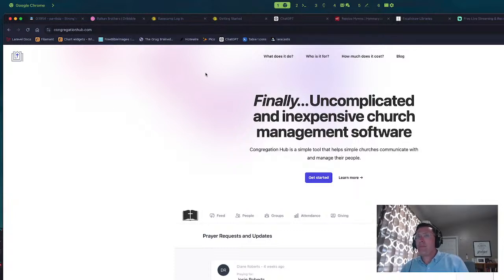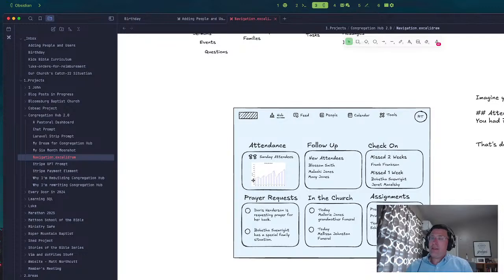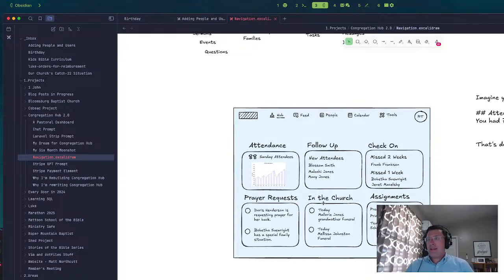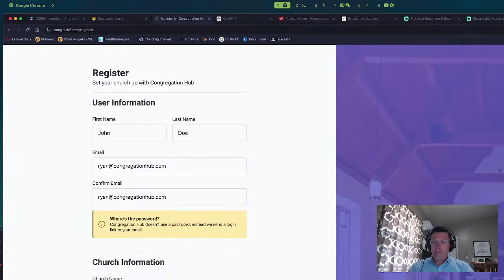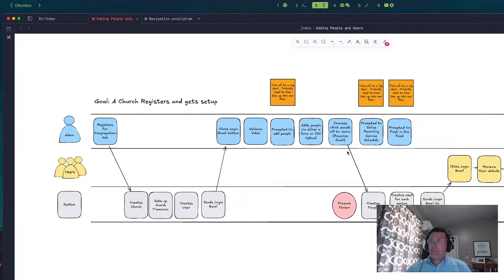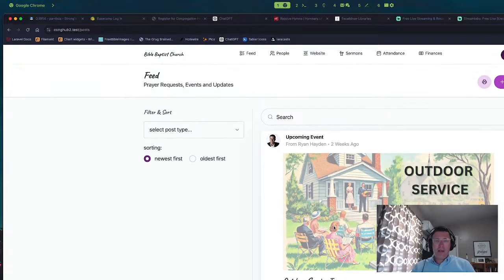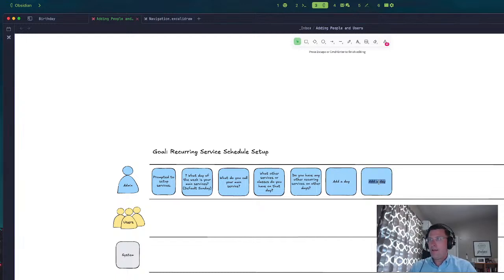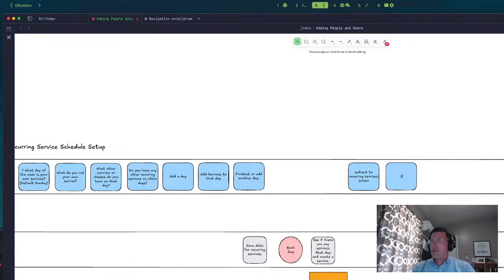Congregation Hub 2.0 Planning